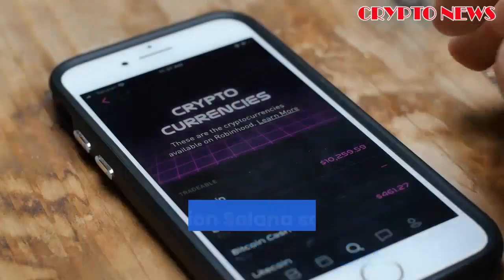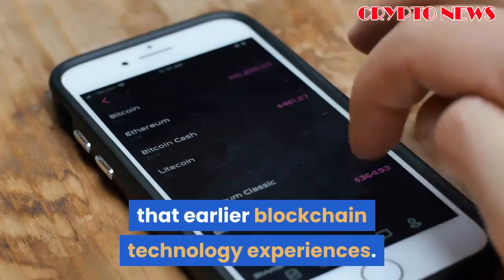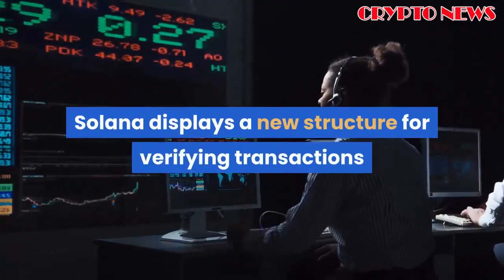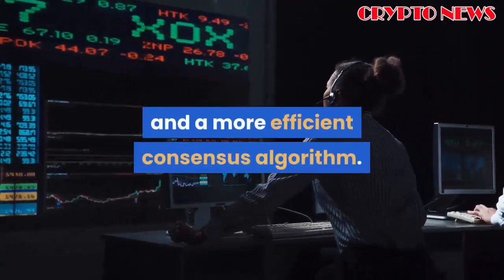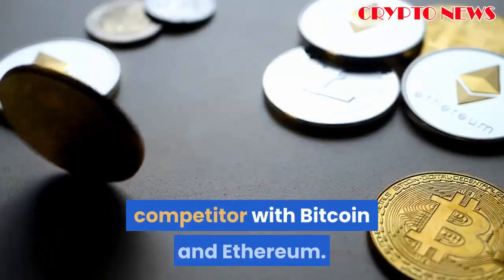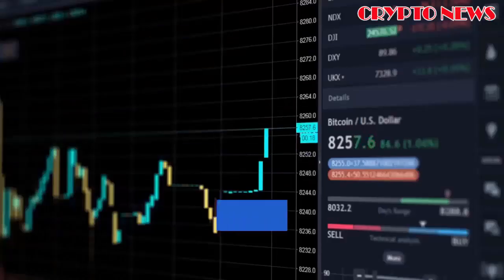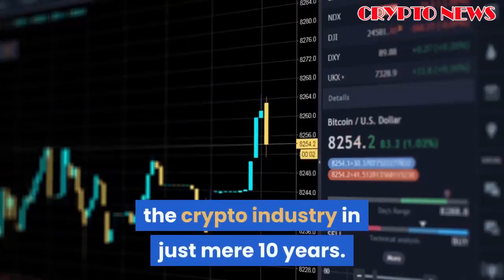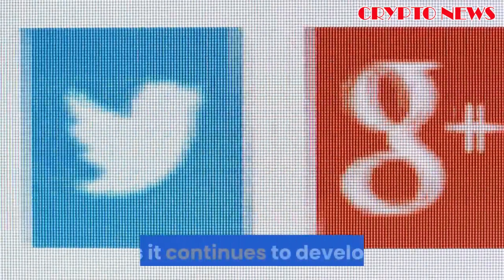What is SLIM? - CRYPTO NEWS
✅ Welcome to Crypto News channel. News channel about the crypto market.
This is a news channel about the crypto market with the fastest speed, latest, most accurate and complete.
Thank you for taking the time to watch, and best of luck with your investments.
✅ The communities that help each other make money of Mayor Capital